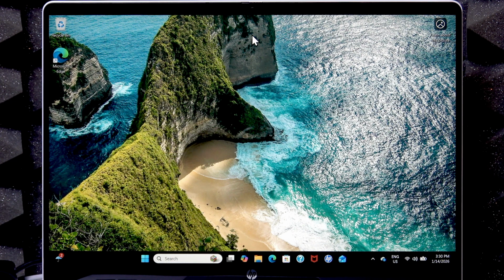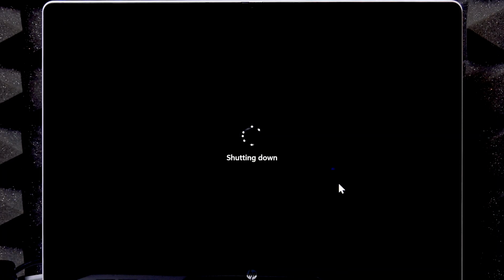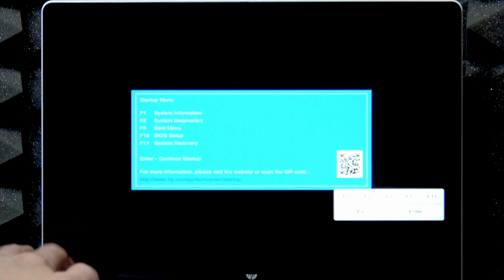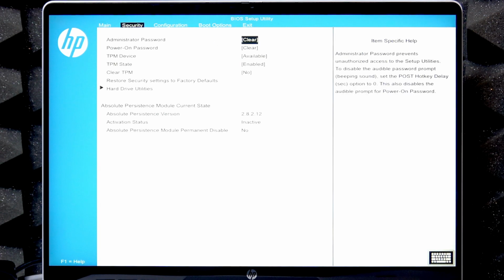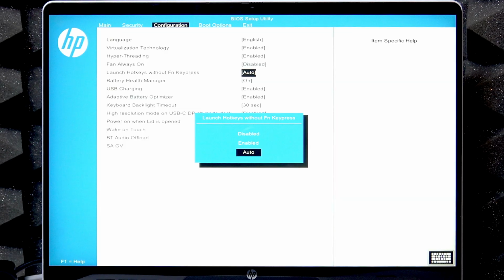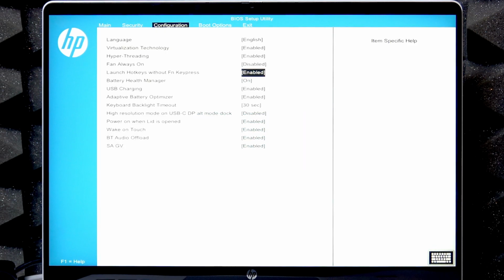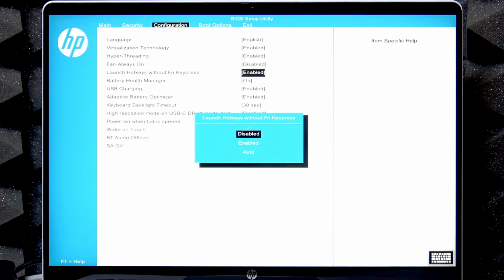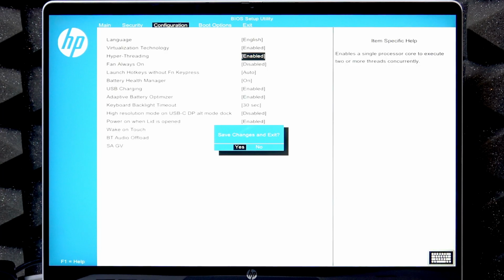HP OmniBook 5 Flip – How to Change Function Key Behavior (Fn Lock)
In this video you will learn how to change the Function Key behavior (Fn Lock) on the HP OmniBook 5 Flip. I show how to shut down correctly, enter the startup menu, open the BIOS (F10) and where to find the "Launch Hotkeys without Fn key press" option in Configuration. You will see how to switch the setting between Enabled, Disabled or Auto, what each option does, and how to save changes or exit without saving. This step-by-step guide helps you use your function keys as media/hotkeys or as F1–F12 by default. Keywords: HP OmniBook 5 Flip, Fn Lock, BIOS, function keys, launch hotkeys without Fn key press, change function key behavior.

How to change Function Key behavior on HP OmniBook 5 Flip?
How to enable Fn Lock on HP OmniBook 5 Flip?
How to enter BIOS on HP OmniBook 5 Flip to change function keys?

0:00 Intro – what we will change
0:06 Shut down and prepare to enter BIOS
0:37 Power on and press Esc repeatedly to open startup menu
0:50 Press F10 to open BIOS
1:00 How to navigate BIOS (touch, touchpad or keyboard)
1:14 Go to Configuration and find "Launch Hotkeys without Fn key press"
1:43 Explain Enabled / Disabled / Auto options
2:36 Save changes with F10 or exit without saving (Esc)
2:52 Outro – like, comment and subscribe